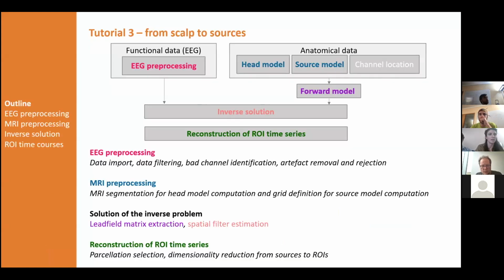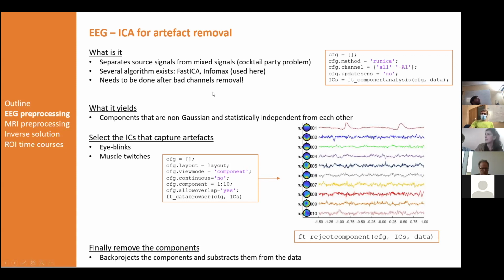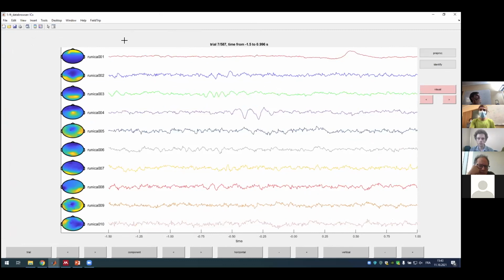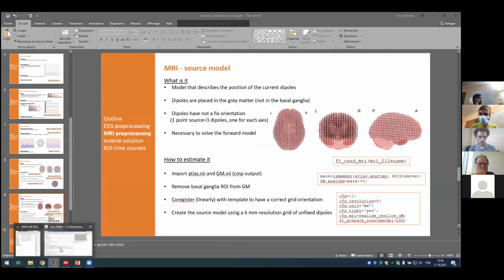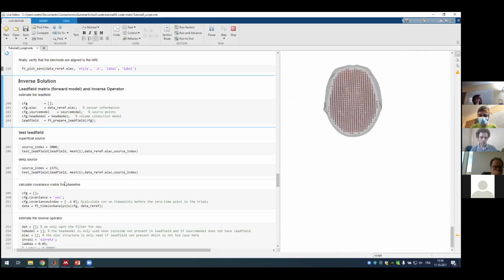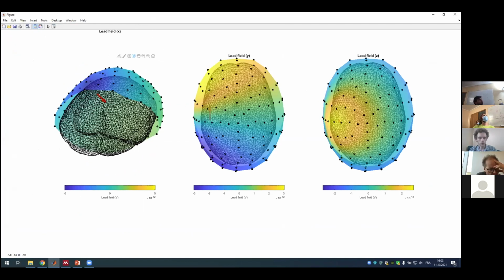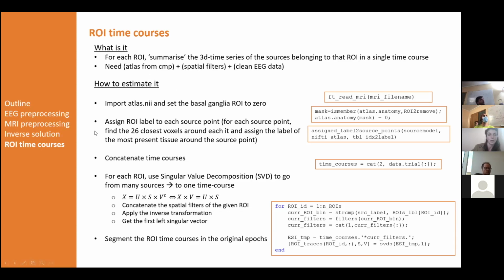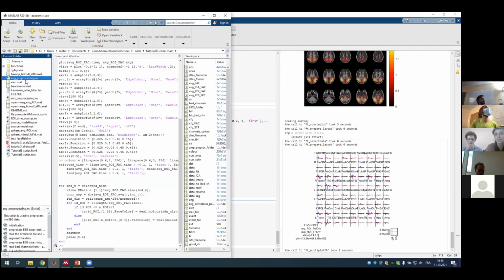Tutorial 3 EEG from scalp to sources Isotta Rigoni and Nicolas Roehri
Speakers: Isotta Rigoni and Nicolas Roehri

Description:
The tutorial will allow you to have hands-on starting from raw EEG data to representative time-series in each brain region of interest. This will allow you to have a general overview about different inverse methods for EEG source reconstruction. Ref: Rubega, Maria, et al. "Estimating EEG source dipole orientation based on singular-value decomposition for connectivity analysis." Brain topography 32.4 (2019): 704-719